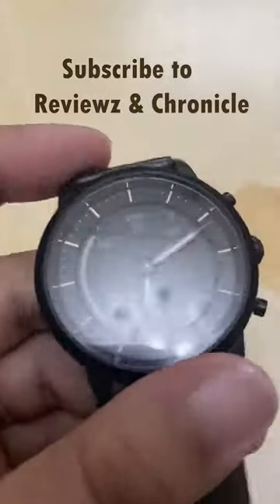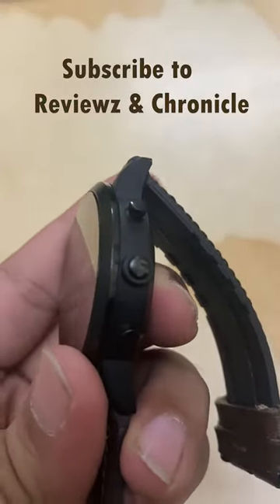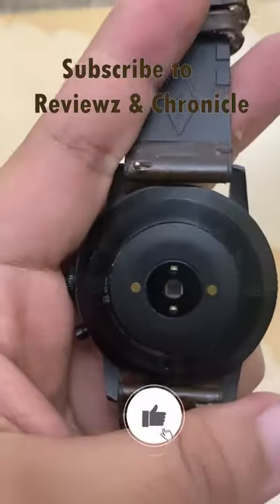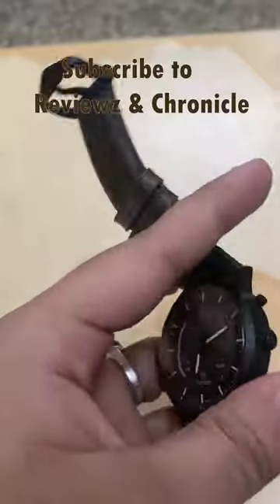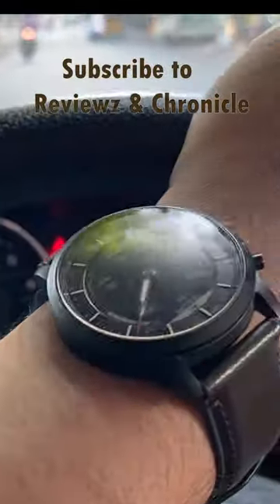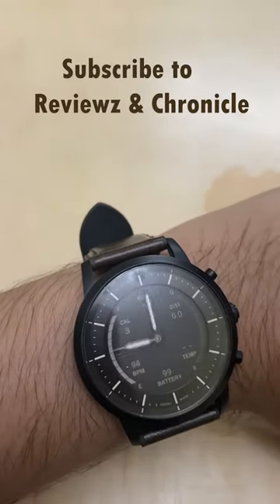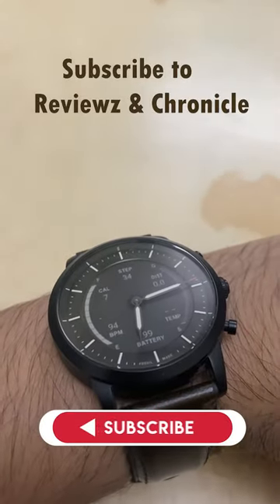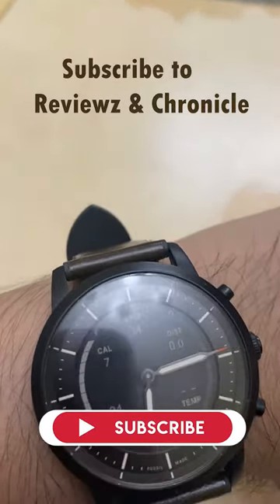Fossil HR Hybrid Smart watch or Fashion Watch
A read-anywhere smartwatch display paired with the hour markers and real, mechanical hands of a traditional watch. Hybrid HR has everything you’re looking for.